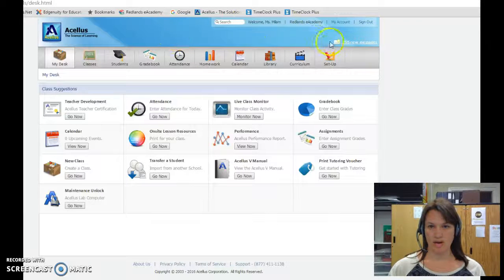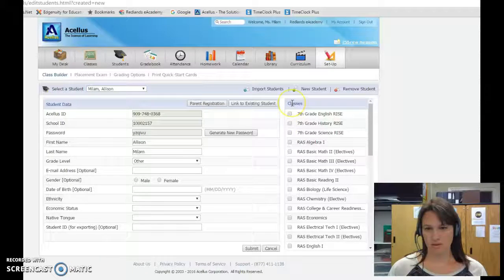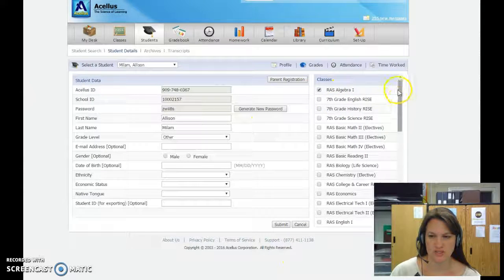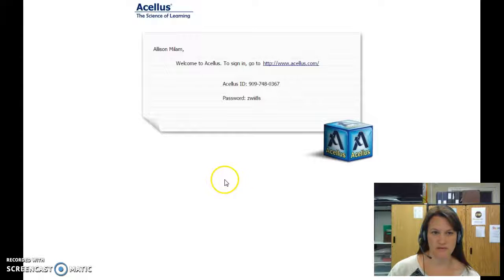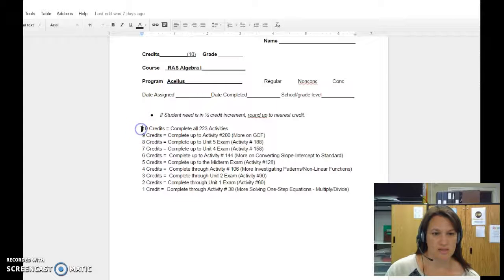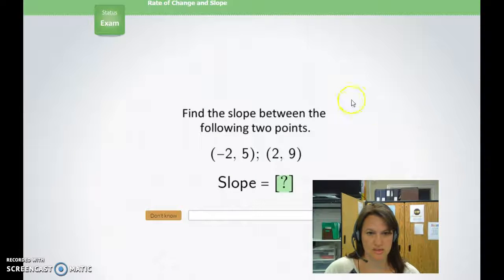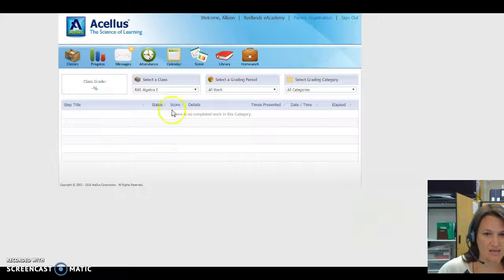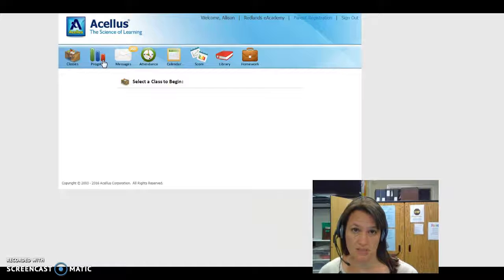Acellus Login and Adding Students